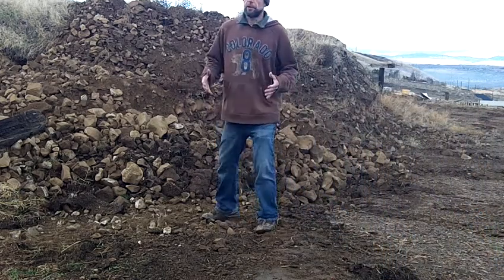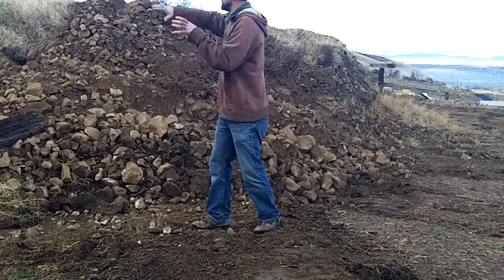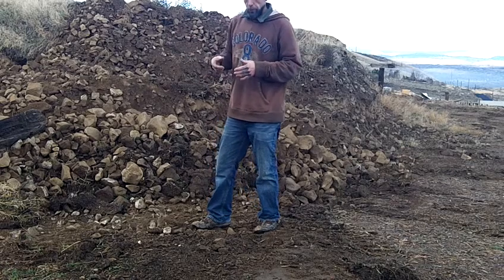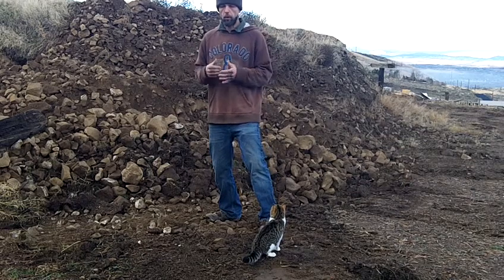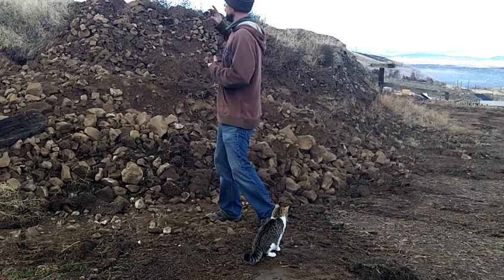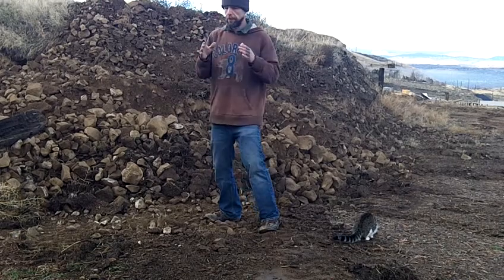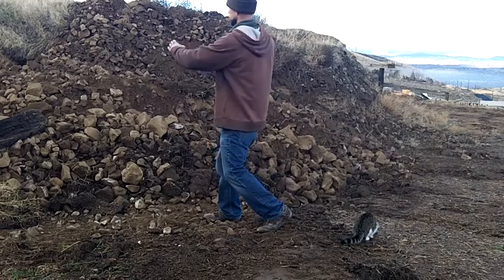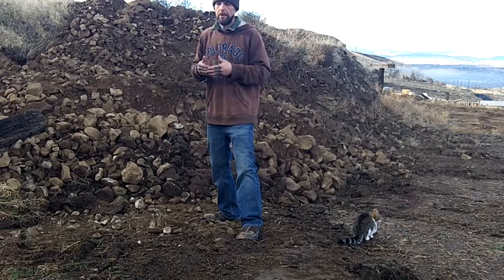Resources are often free and widely available